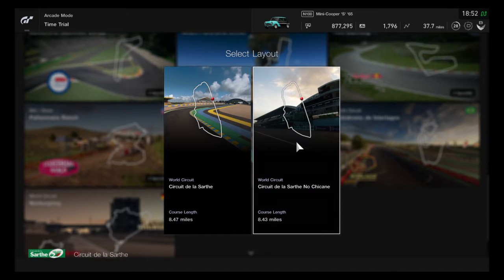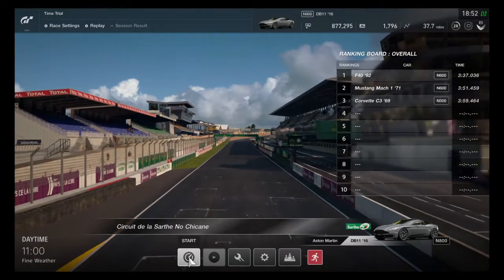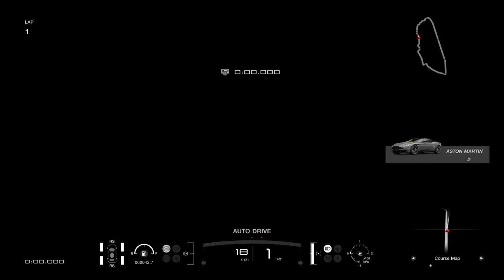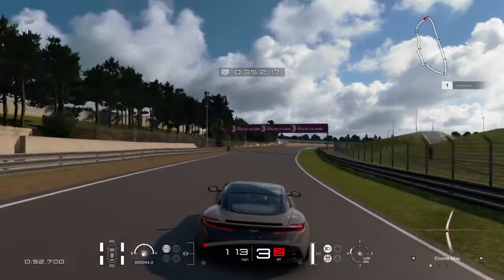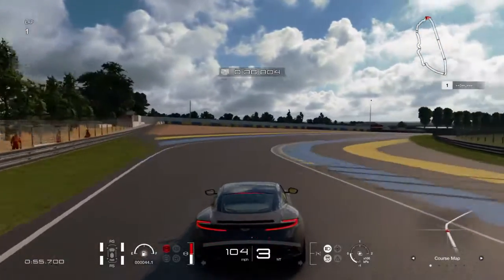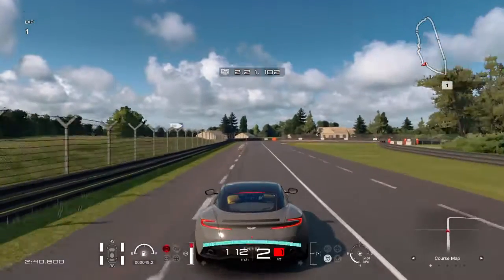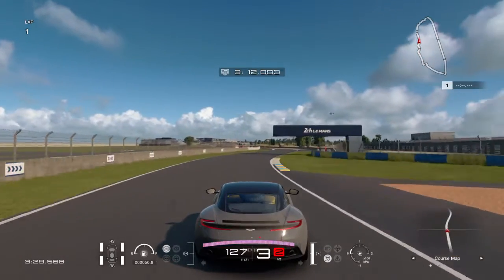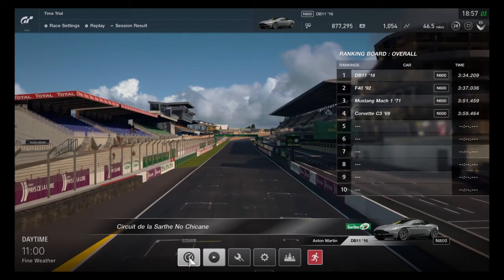Le Mans Lap Attack: Aston Martin DB11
The very first car from the 21st century to be tested on Circuit De La Sarthe. Can it beat the Ferrari F40?